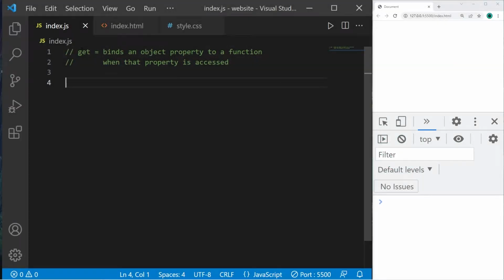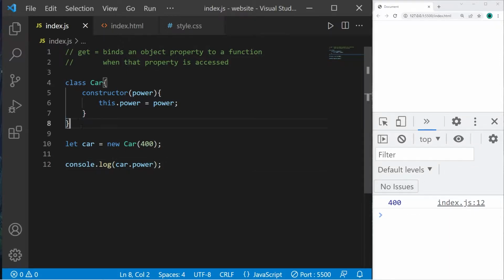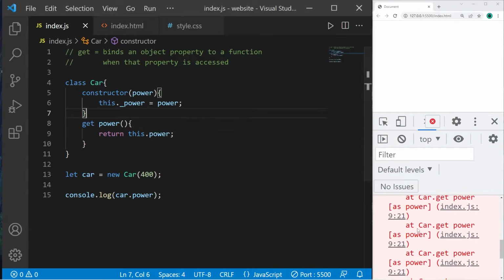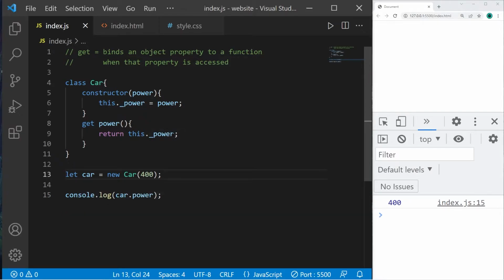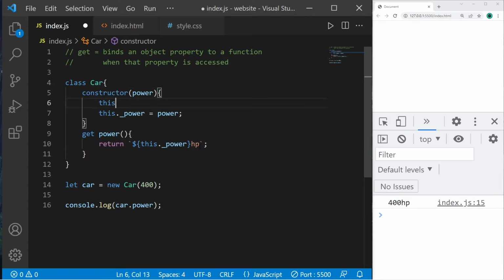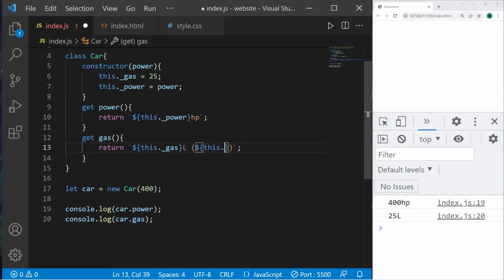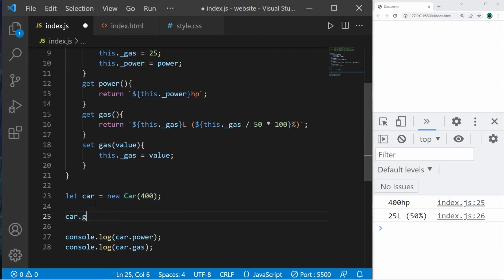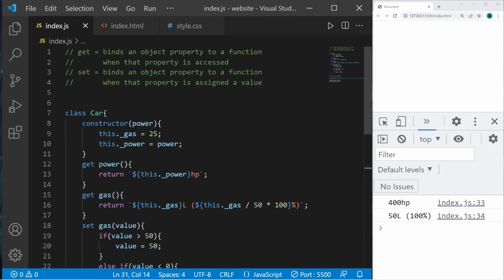JavaScript getters & setters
// get = binds an object property to a function
//          when that property is accessed
// set = binds an object property to a function
//          when that property is assigned a value